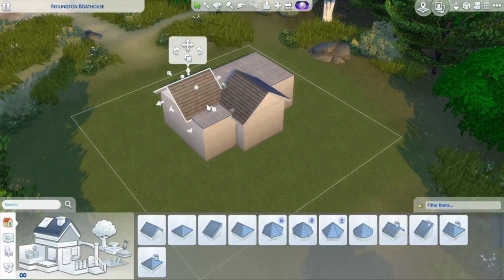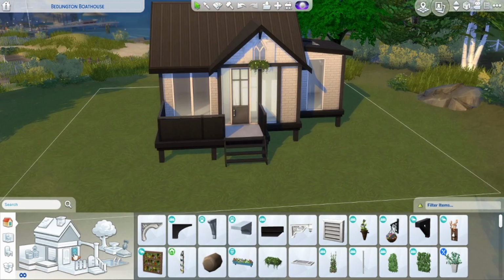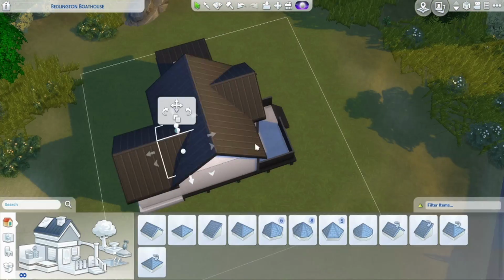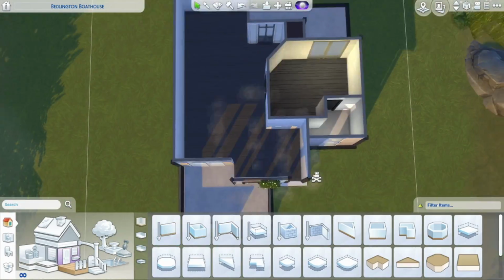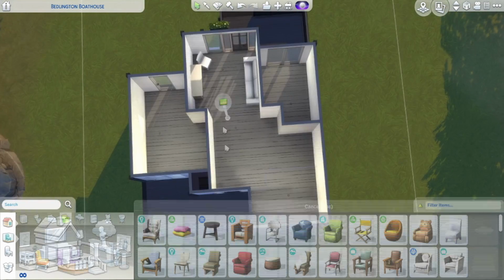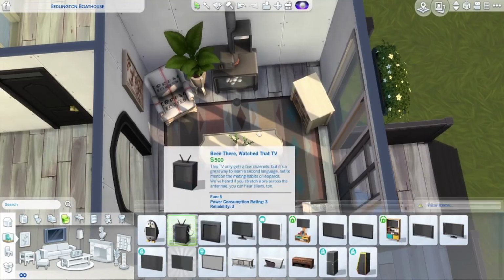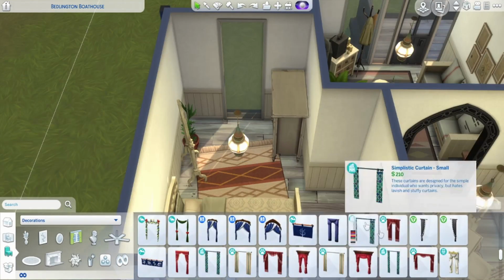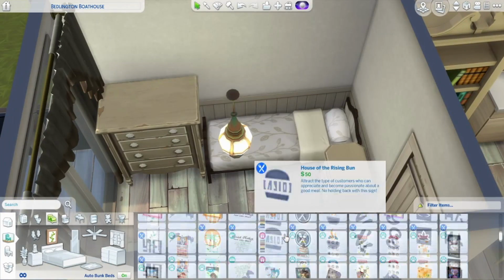Modern Beach Home | The Sims 4 Speed Build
Is it a boathouse, that is the question. (No video tomorrow)

A two bedroom, one bathroom boathouse inspired home next to the sea in Brindleton Bay. This home has plenty of room for up to two adults and one child/teen. This house is modern on the outside and rustic on the inside for a family that just has two opposing styles that they compromised on.